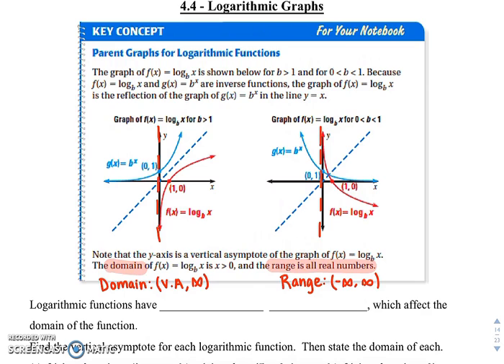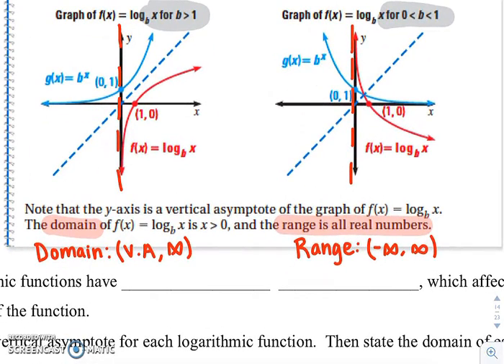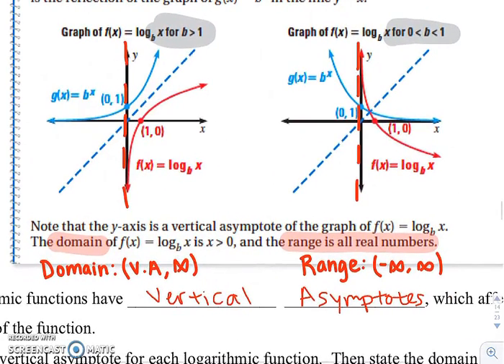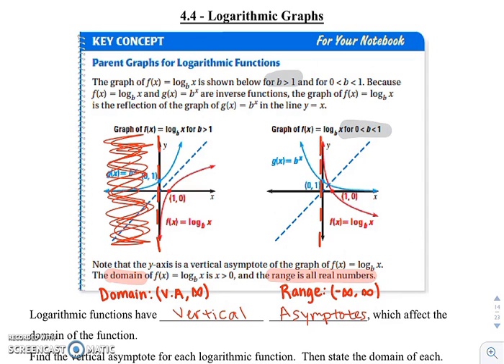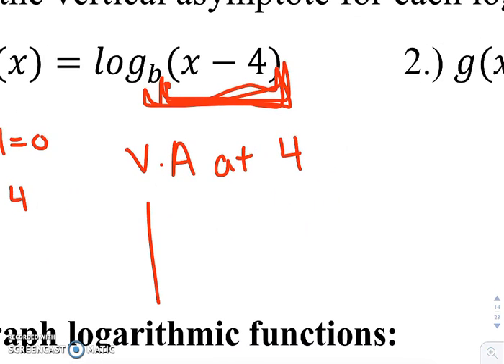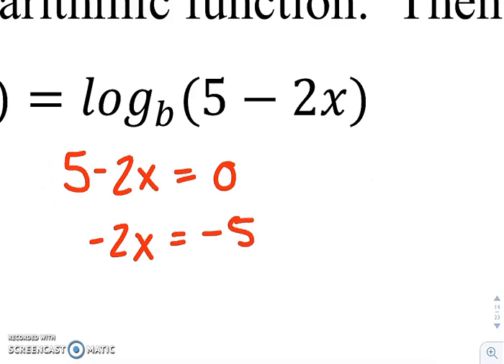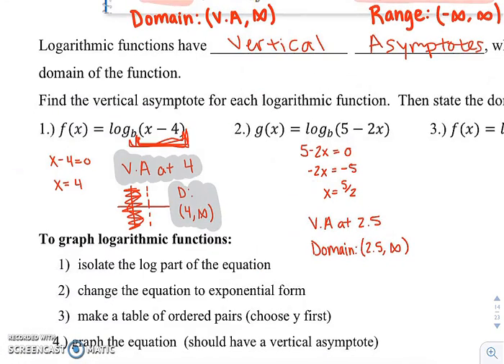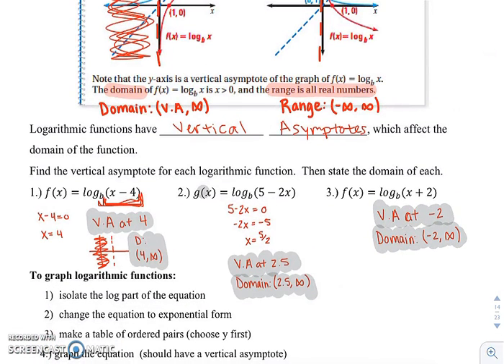Logarithm Vertical Asymptotes Hon